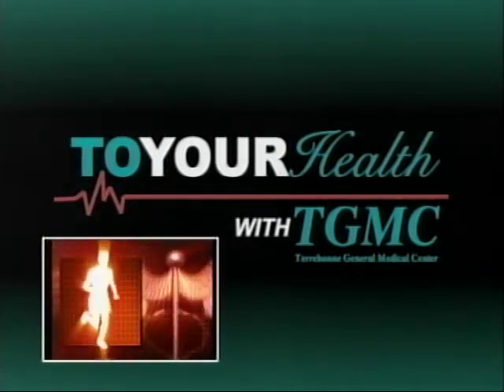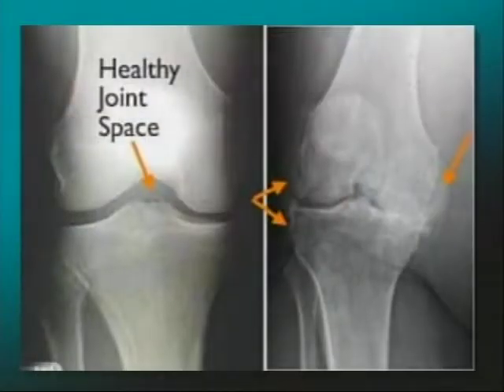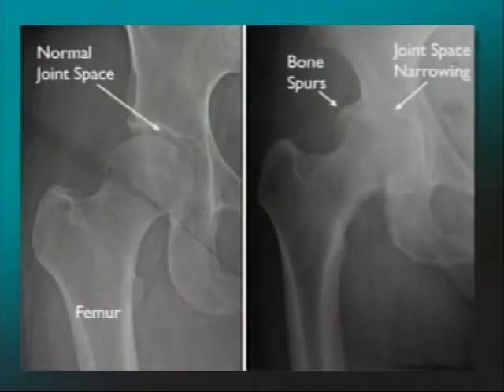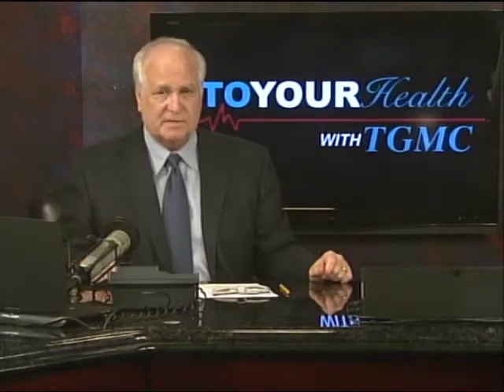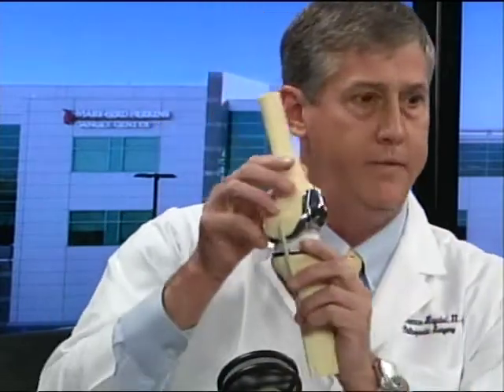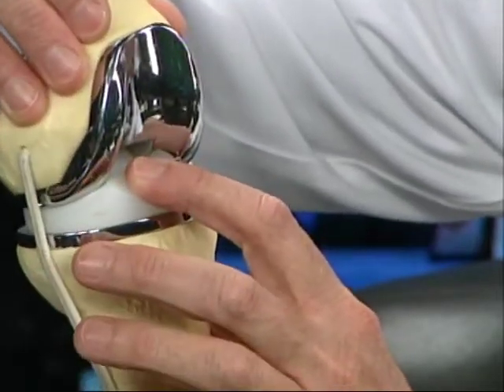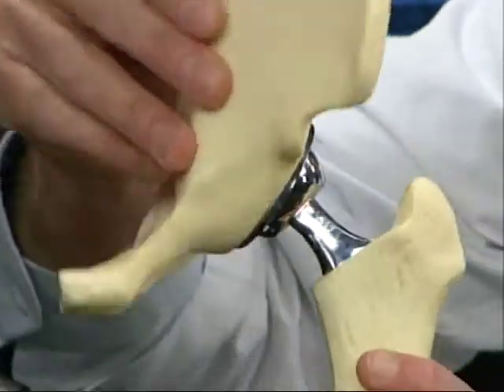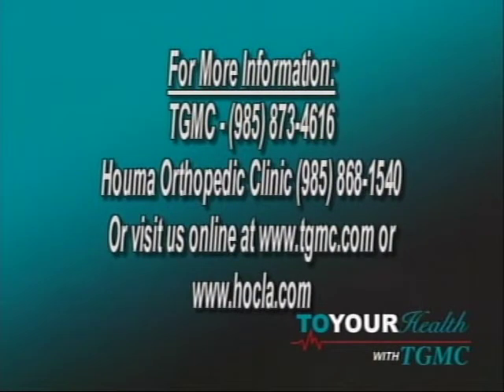TGMC To Your Health ~Joint Pain with Dr. Lawrence Haydel (2/15/12)